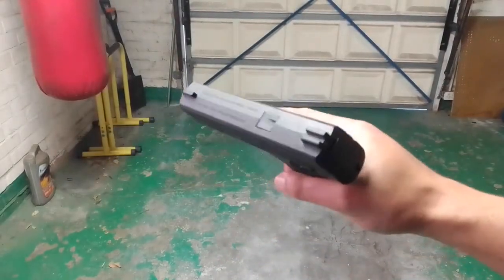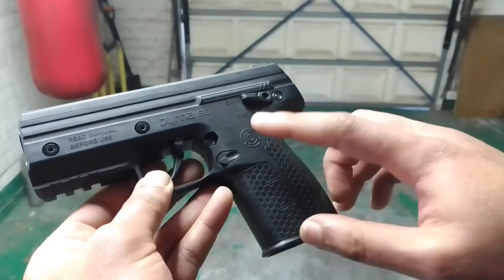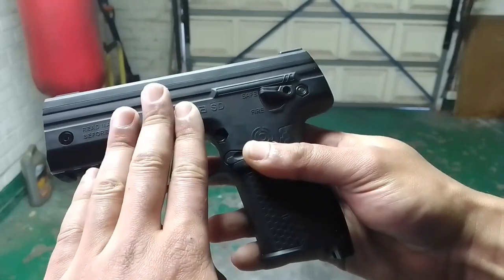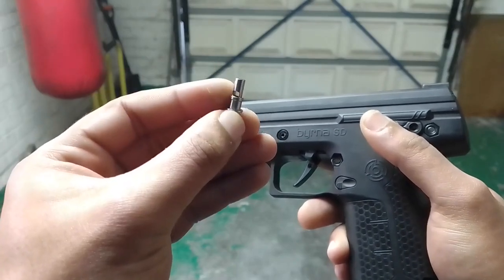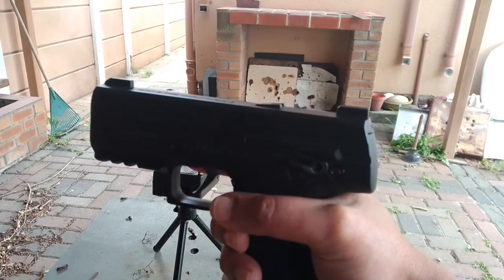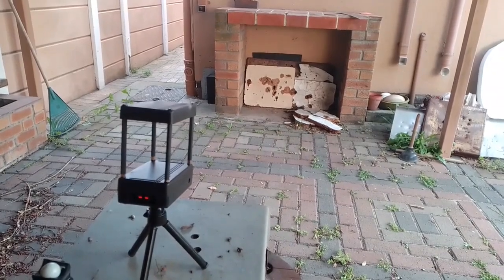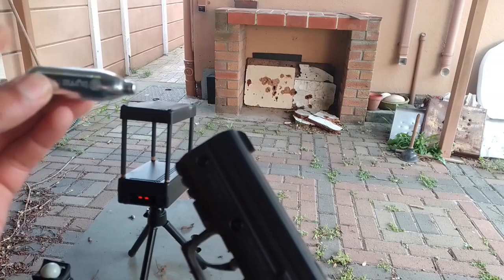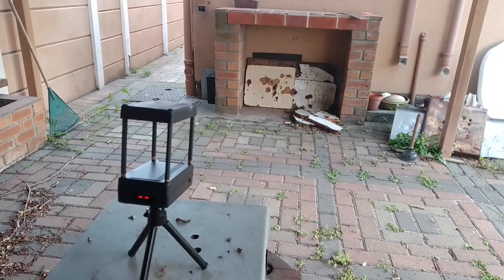Byrna SD Custom Valve Pin Progress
Testing custom pin I designed for the Byrna SD. Please note I am still using the factory valve spring. Only defusser were removed from the air chamber.